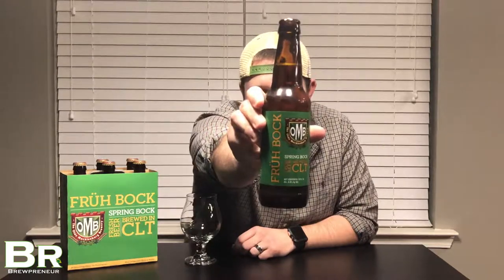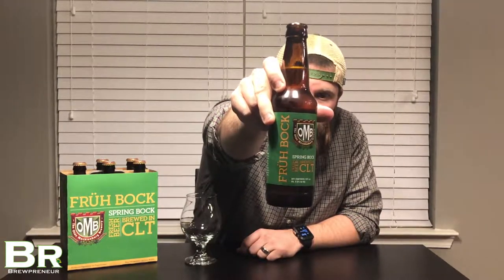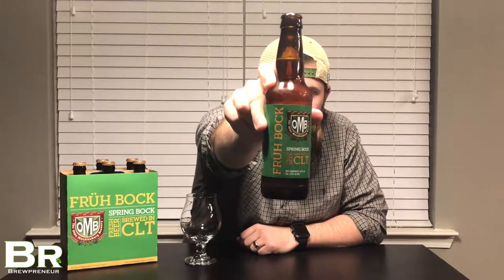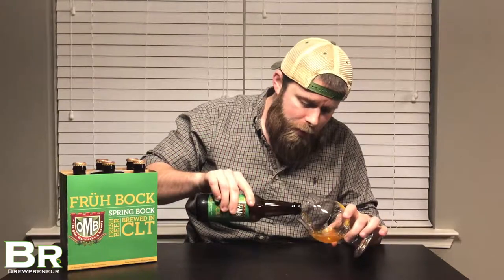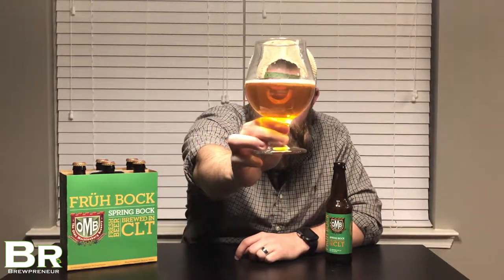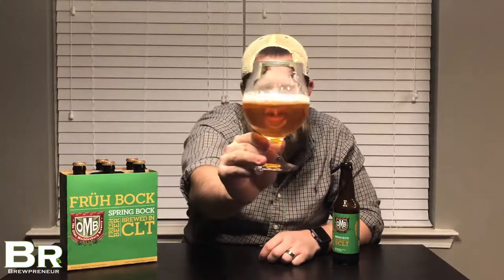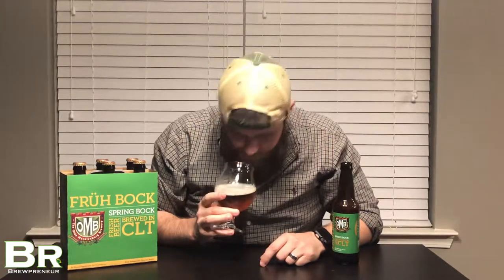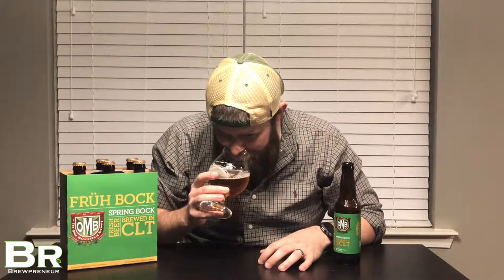Olde Mecklenburg Brewery's Fruh Bock - Find Your Craft Beer Review Episode 95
Olde Mecklenburg Brewery's Fruh Bock or 'early' bock as its German name suggests is an incredible traditional German Bock Beer. Adhering to the tradition of Reinheitsgebot, the beer is brewed with only malt, hops, water, and yeast.

Golden in color with a white head, this brew offers aromas of baked bread, German Yeast, and just a hint of flower. Those aromas really set up the taste as the flavors which come through mirror that of the aroma. On the palate, the beer had a solid malt backbone with flavors of baked bread and pretzel with just a hint of sweetness. Notes of German yeast were prominent throughout the taste before finishing off with a pleasant herbal and floral hop flavors, courtesy of German Noble Hops.

This beer is incredibly easy drinking and loaded with flavor. It is very well balanced too with the hoppiness complementing the malt flavor so well. It really is like Spring in a glass. Cheers to Olde Meck on this great brew! PROST